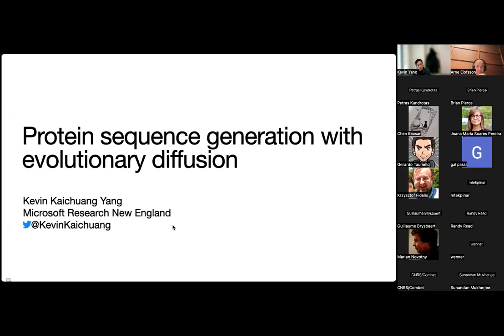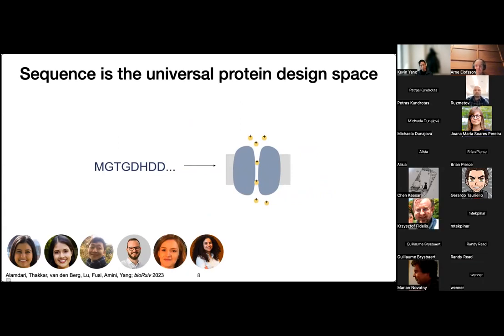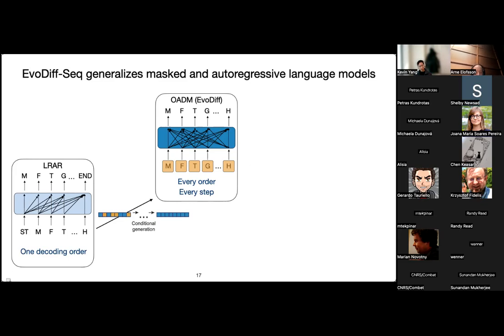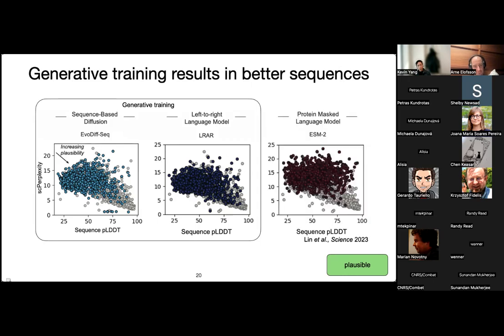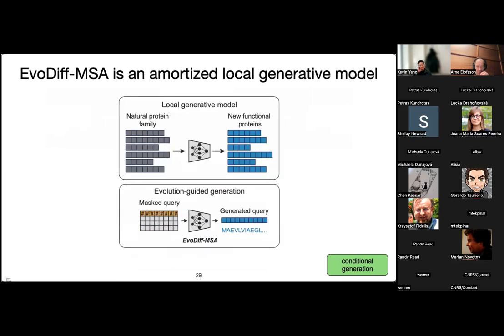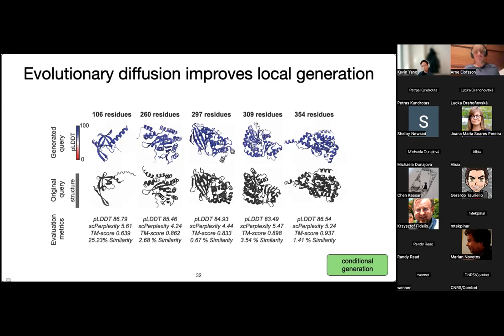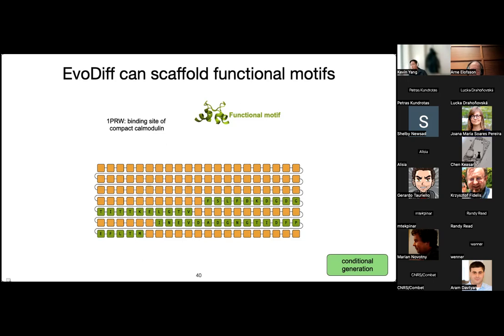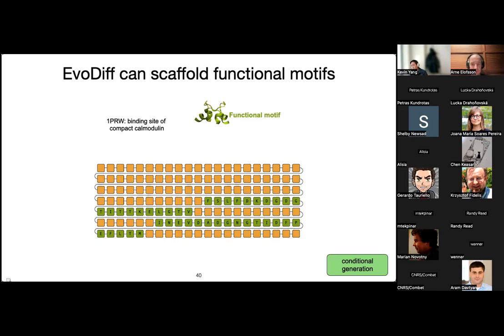Kevin Yang : Protein Sequence Generation with evolutionary diffusion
CASP-AI SIG